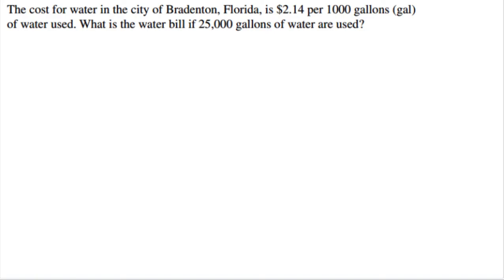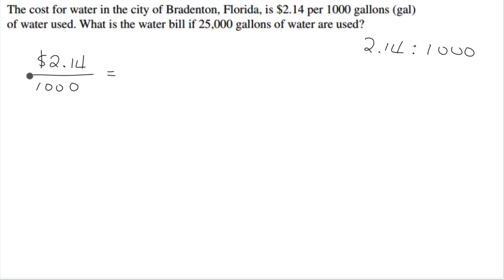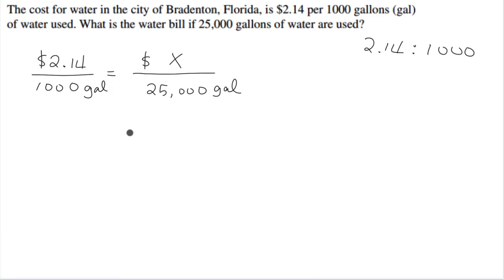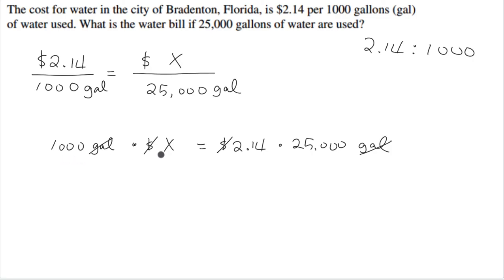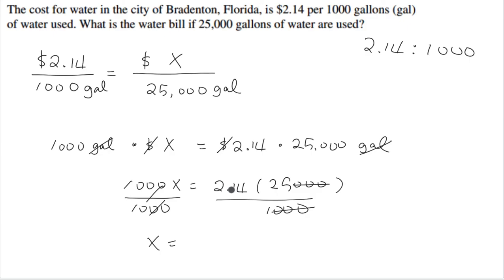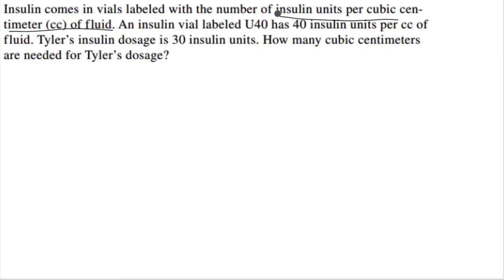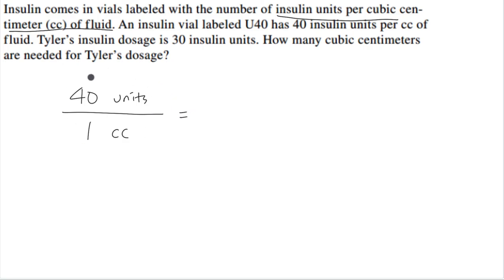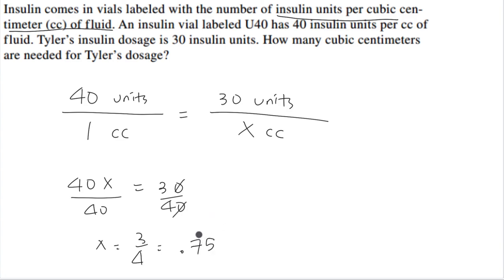6 3 Examples of Proportions